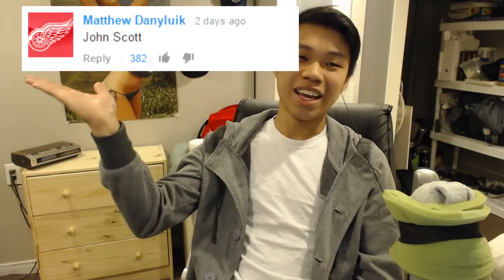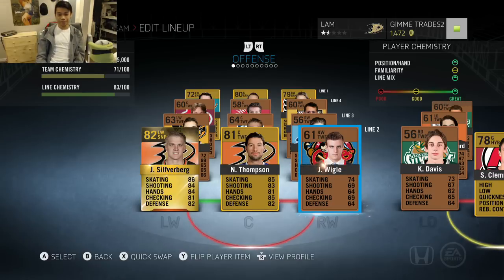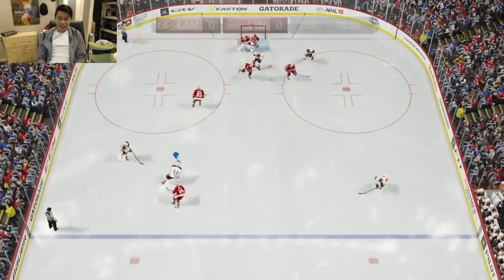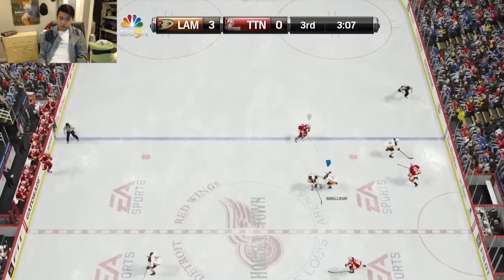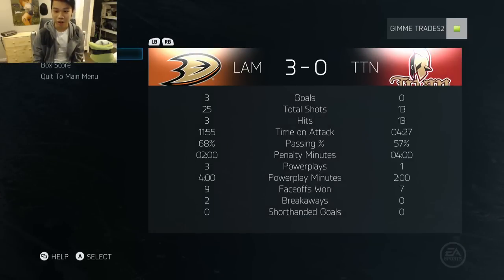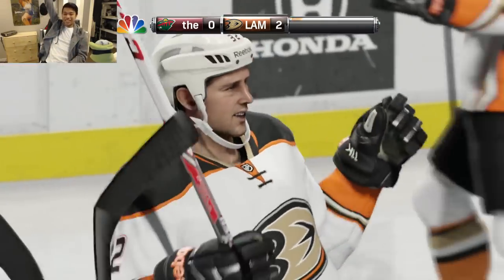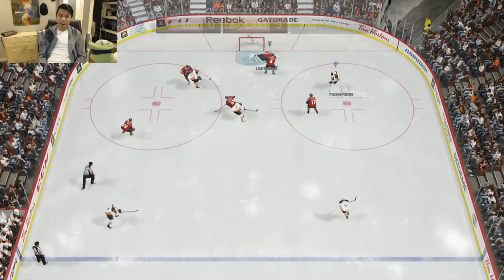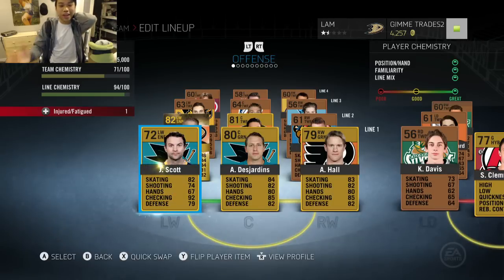NHL 15 HUT | YOUR ULTIMATE TEAM #2!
Who should we pick up for next episode? The comment with the most upvotes will be chosen!

In this series, "Your Ultimate Team", we are trying to create a team made purely from subscriber suggestions. After every episode, I will tally up the amount of coins we have, and with those coins, I will pick the most upvoted comment for that player to be on our team (if we have the right amount of coins). If not, I will choose the second or third option to be on our team instead. Enjoy the series!